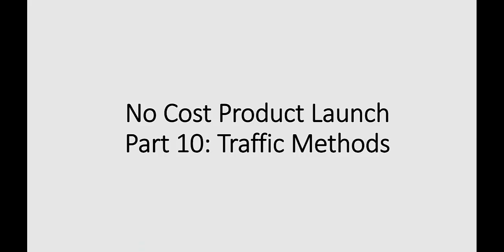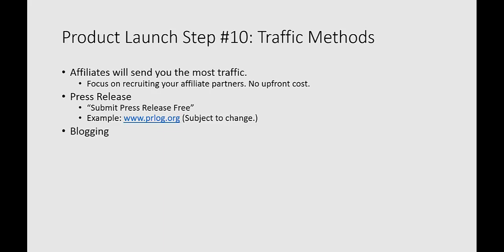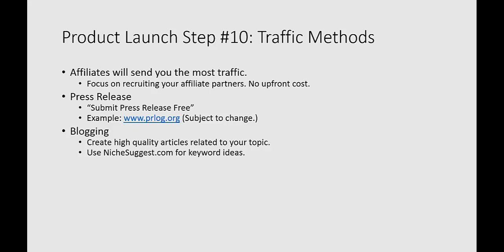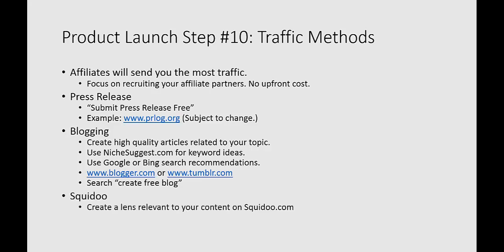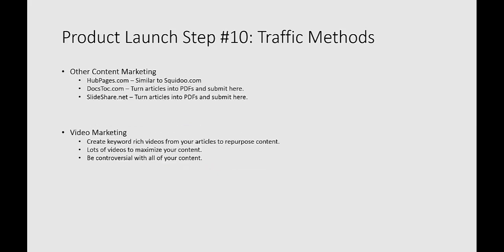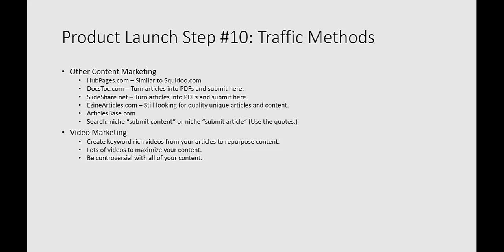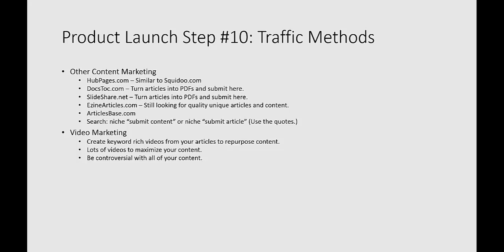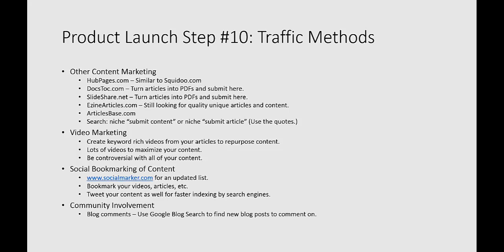How To Drive Traffic to Your Product Launch 2021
Learn How To Drive Traffic to Your Product Launch and Make Money Online.

🎓Welcome to check out the Playlists for more free courses in many different subjects.

🔥【Free!!】
*Free ebooks with MRR: